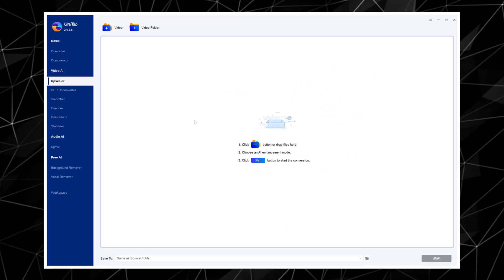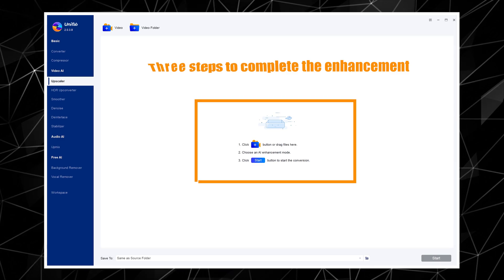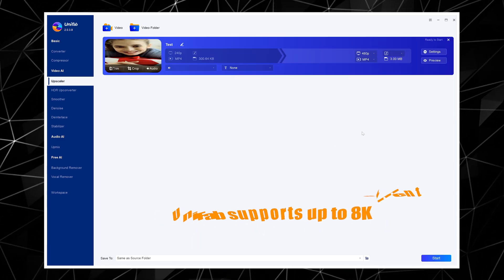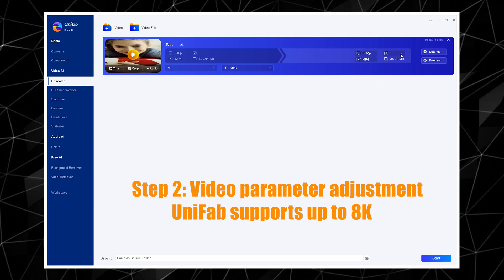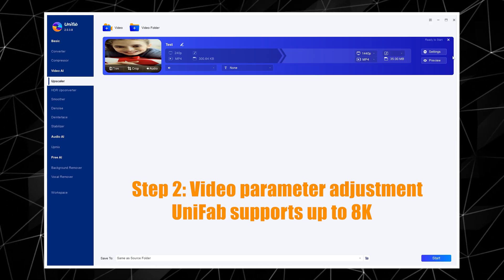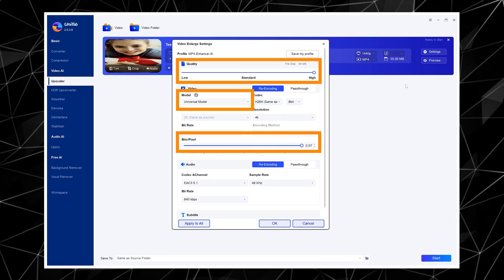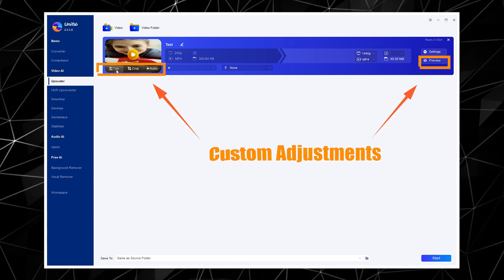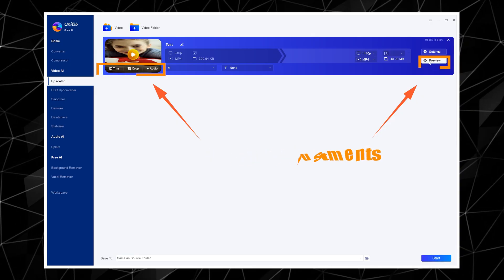Best FREE AI Video Upscaler ✔️ Upscale to 4K &8K- UniFab AI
📍With just a few clicks, your video will be transformed from poor pixels to 4k or even 8k ultra-high-definition video, enjoy a visual feast!

Chapters:
0:00 Intro
0:30 UniFab Video Upscaler  Operation
1:07 Effect display